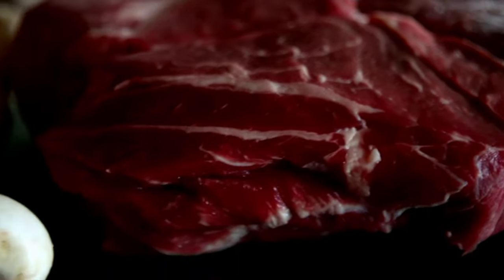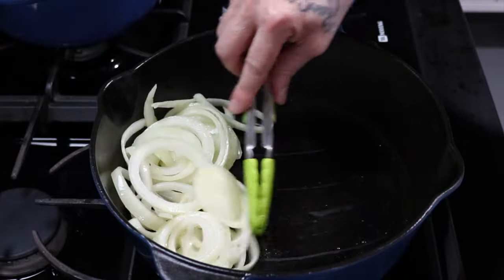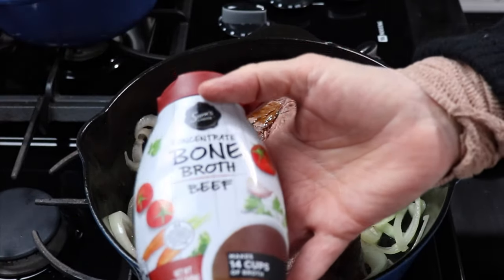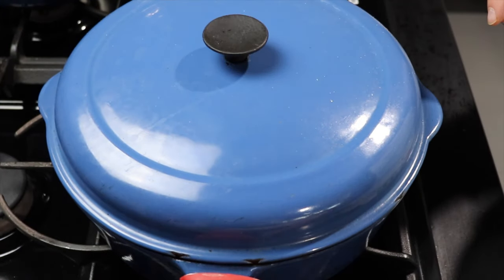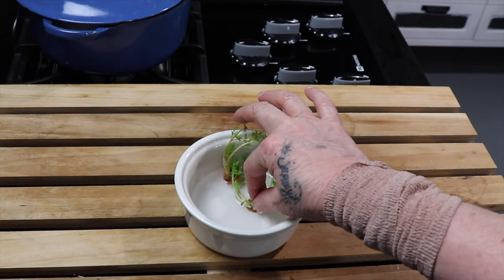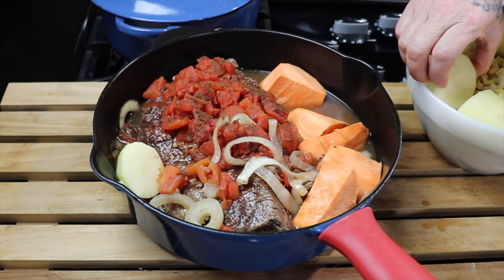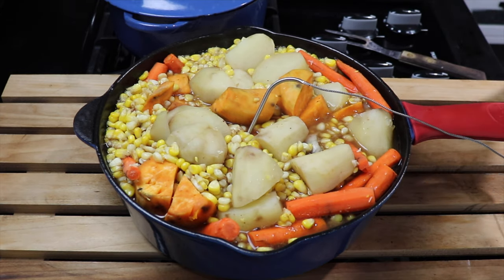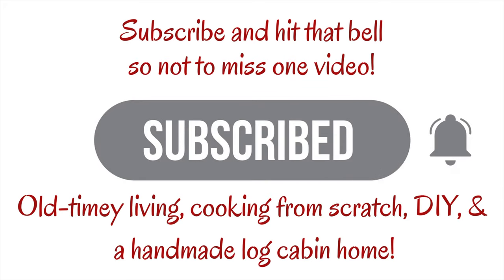Easy Pot Roast Recipe|Cast Iron Dutch Oven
Easy pot roast recipe made in a cast iron dutch oven is so easy to make. Searing the pot roast, add stewed or fresh tomatoes, a large onion, carrots, and potatoes and you have a great family Sunday dinner recipe made easy. Don’t forget to make buttermilk rolls too!

You will not incur extra fees or charges for using the links. We only recommend items we believe in and have tried. If I personally make or sell an item, I will mention this in the post for each item.

We still love to do all the things we did when we had a larger family, only in smaller portions. We love to cook, bake (even on a wood stove), make DIY projects including sewing, weaving, home renovations, and enjoy everyday living in our log/farmhouse on the mountain-ridge!

00:00 Introduction
00:10 Add 1-2 TBSP Ghee to a cast-iron Dutch Oven
00:29 Slice one large onion and saute in the Ghee 2-3 minutes
00:58 After a minute or two, remove the lid and stir the onions
01:14 Stir for 30 seconds more, then push the onions aside
01:33 On medium heat, sear one side of the chuck roast for 1-3 minutes
02:04 Flip the pot roast over and sear the other side, put the lid on for 1-2 minutes
02:32 Push the pile of onions under the roast
02:48 Add 1-2 TBSP Liquid Smoke on top of the meat
02:59 Add 1-2 TBSP Beef Bone Broth to the top of the meat
03:11 Add 1 TBSP minced garlic on top of the meat
03:21 Add 1 (14 oz) can of diced tomatoes to the top of the meat
03:31 Add a generous amount of salt and pepper
03:41 Add a  ¼ cup of filtered water
03:55 Add a TBSP of Garam Masala
04:10 Place the lid on, place in a 250-degree oven for 1 hour
04:40 Discussing carrots in a Rubbermaid Food Saver
05:34 Add the tops of the carrots in filtered water to sprout
05:50 Add half the carrots peels to a worm bin
06:00 Add the other half carrot peels to the compost or the chickens
06:10 You can make the heavy-duty cooling rack, watch that video
06:50 Add a large sweet potato, cubed
07:00 Add peeled 4 peeled potatoes
07:10 Add several peeled carrots
07:29 Add 2 cups of frozen corn
07:50 Add the lid and put it back in the 250-degree oven for another hour
08:10 Cut the large vegetables smaller if the meat is done
08:20 Put back in the oven for 30-60 minutes until the vegetables are tender
08:33 Check the internal temperature of the pot roast-it should be 145 degrees
08:45 Let the meat rest 15 minutes, make buttermilk biscuits
09:00 The one-pot  meal is complete
09:12 Check out the Food from Scratch Playlist
09:53 Please subscribe and hit the bell for all notifications